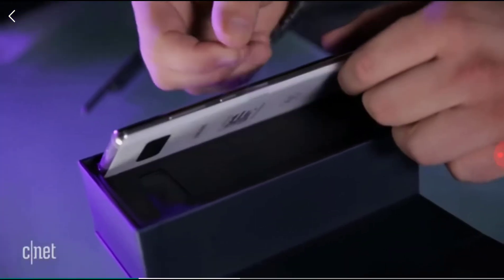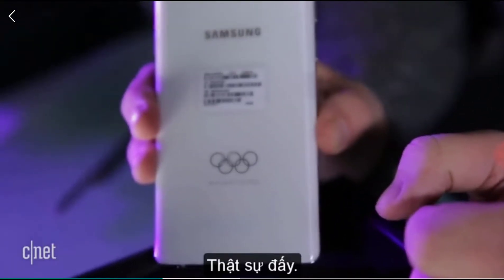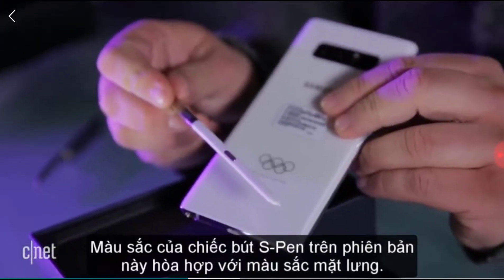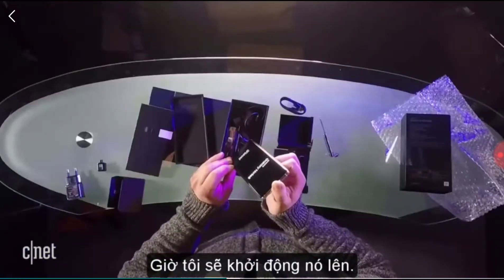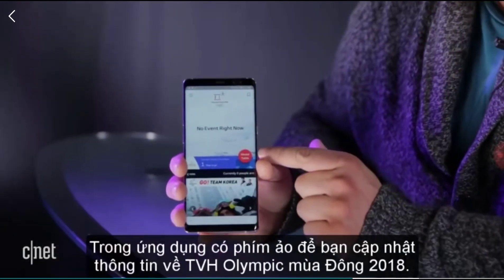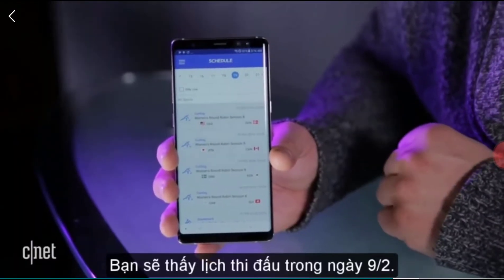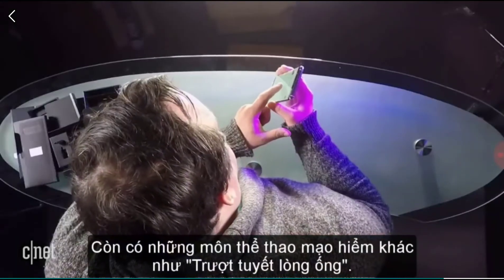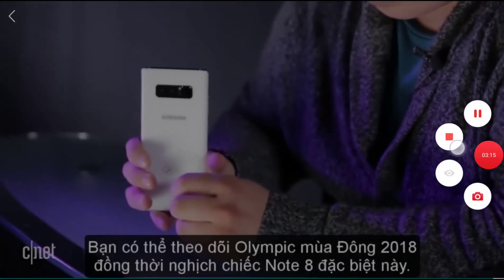Galaxy Note 8 phiên bản kỷ niệm Olympic Mùa Đông 2018